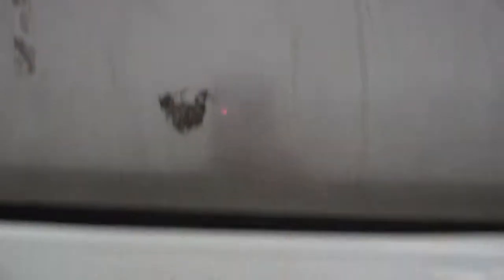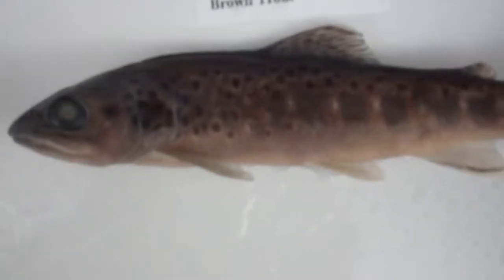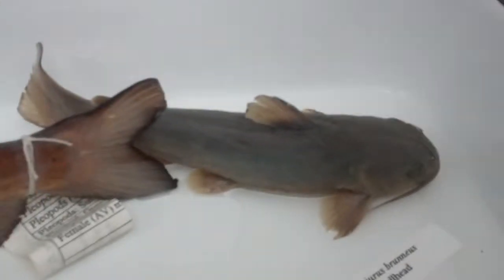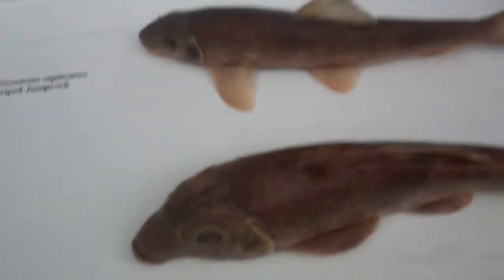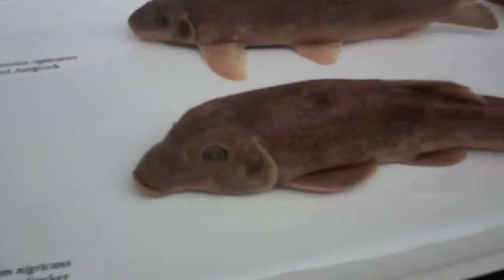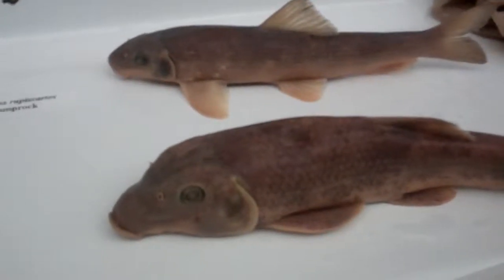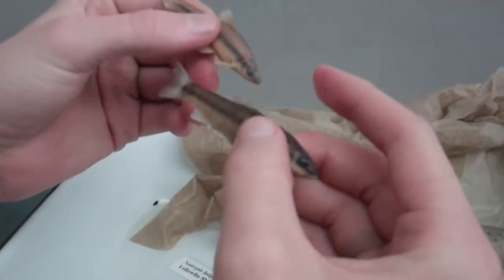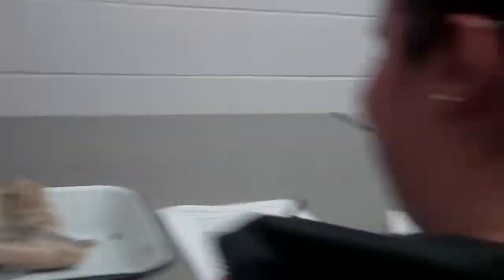Fish Lab 1